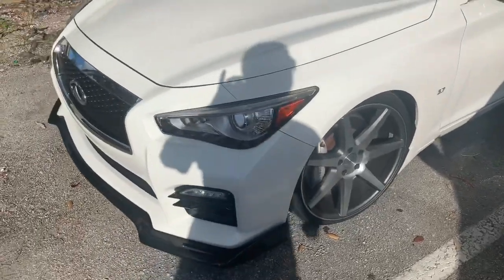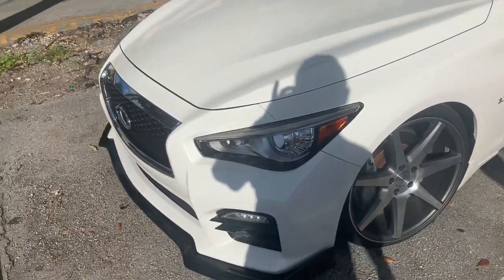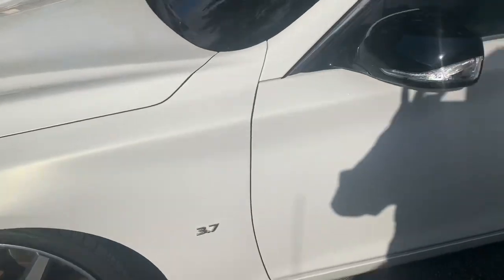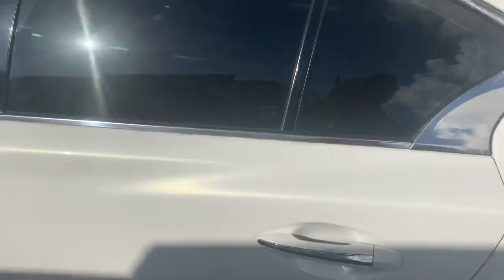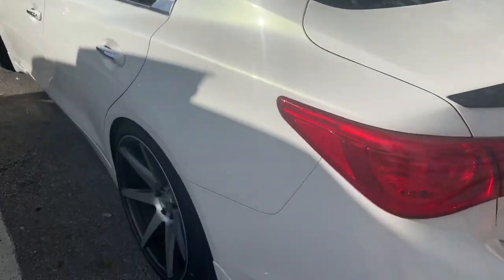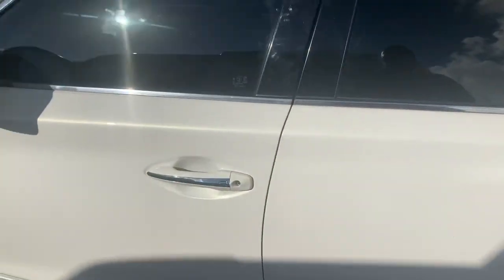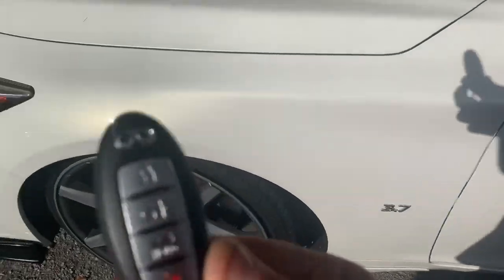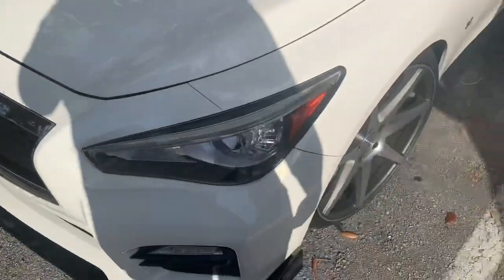Q50 alarm system